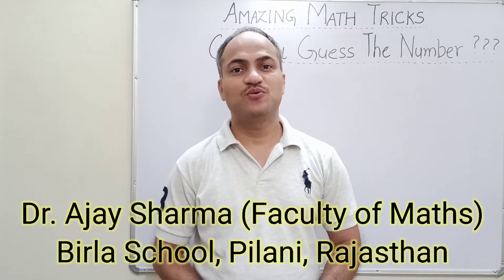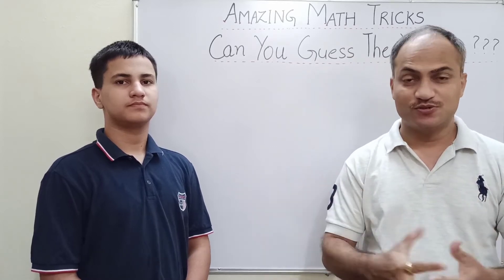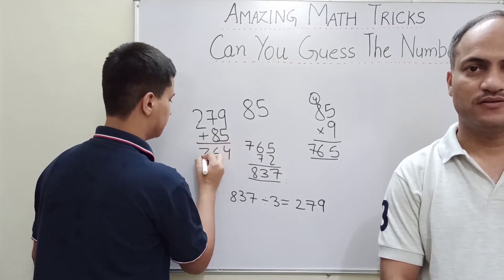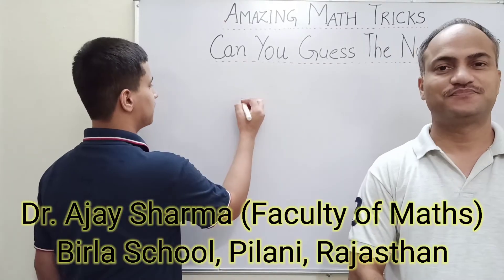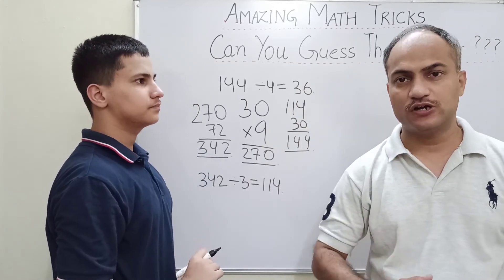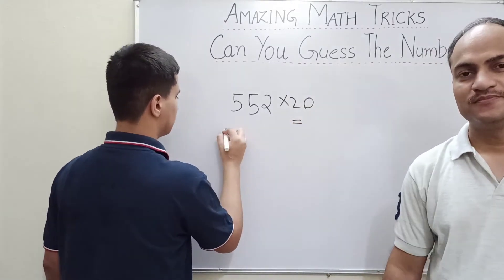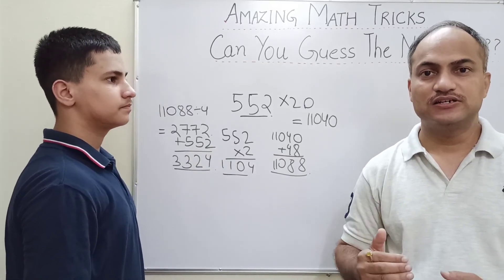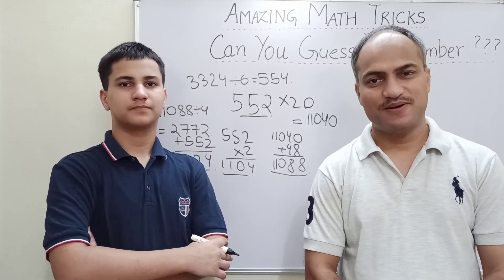Can You Guess the Number ?? | Trick to tell the correct number "Every time" | Amazing Math Tricks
In this trick you can guess the number ANYBODY CAN THINK . Yes guys this a truly amazing math trick by which you can tell the number of anybody's mind and every time you will guess it correctly.

THIS IS A GENERALIZED TRICK VALID FOR EVERY NATURAL NUMBER. It means this trick is valid for infinite natural numbers.
So don't miss out. Watch the trick, perform it with your friends and known person and show HOW INTELLIGENT YOU ARE in MATHEMATICS.
I am sure that Everytime you will get the correct answer.